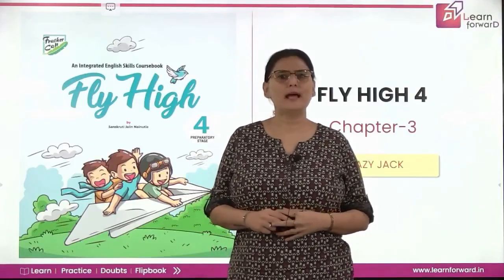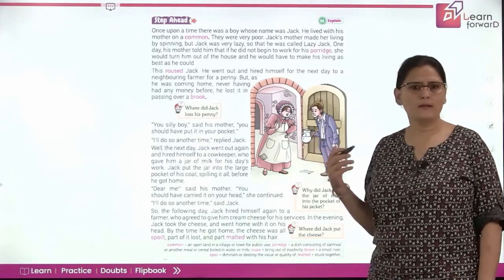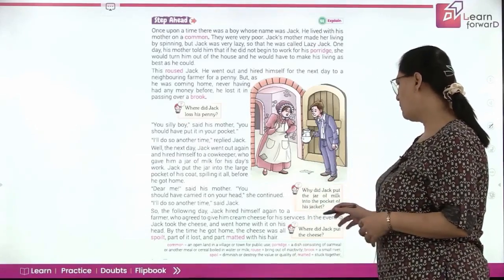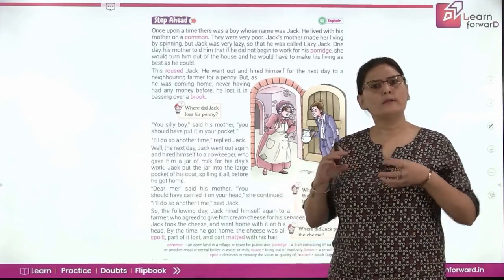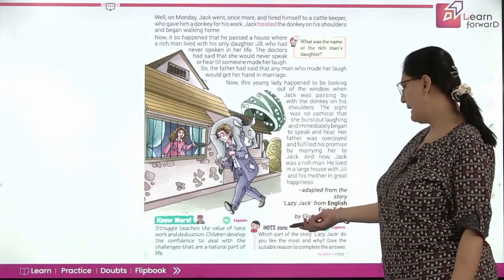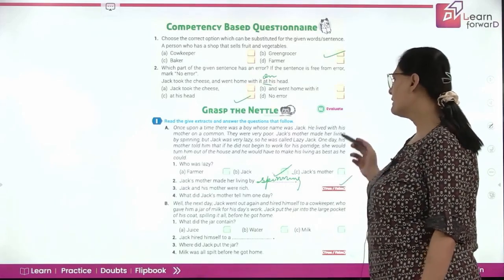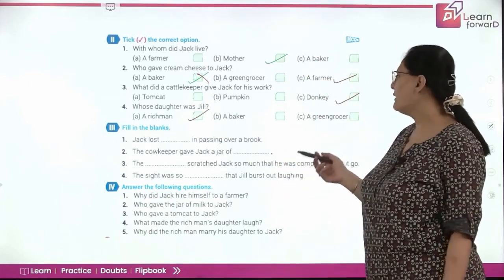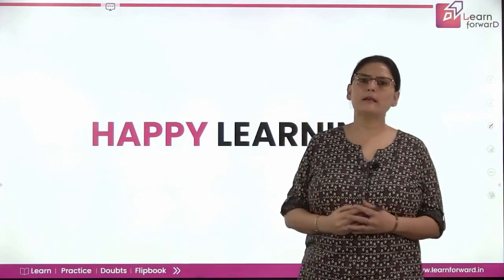LEARN FORWARD | FEATHER CAP | FLY HIGH-4 | CHAPTER-3 | LAZY JACK